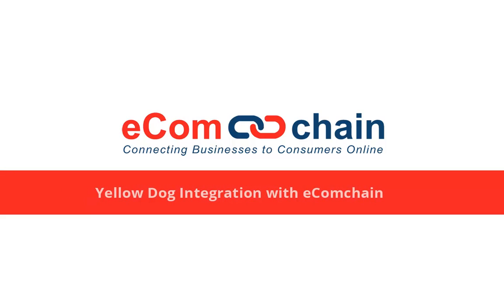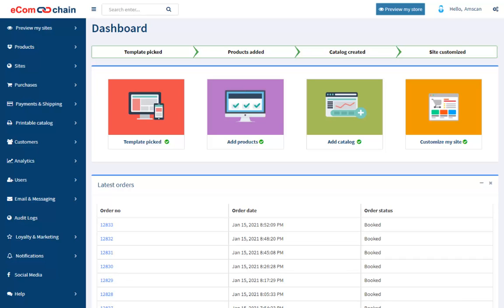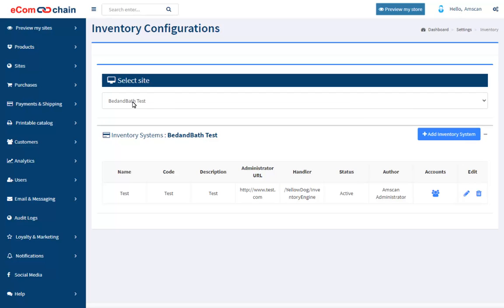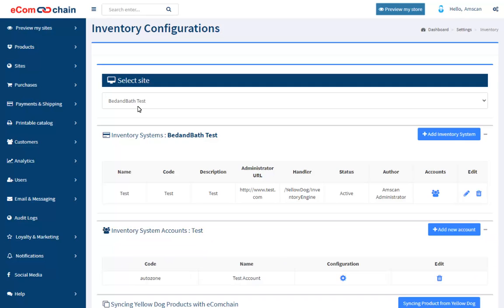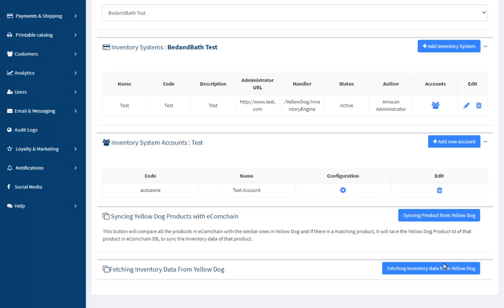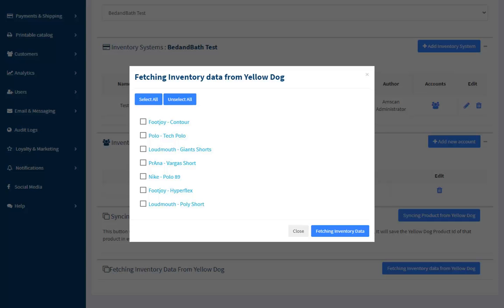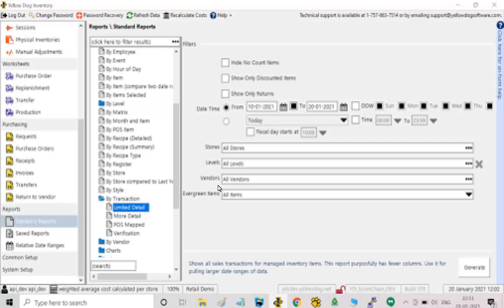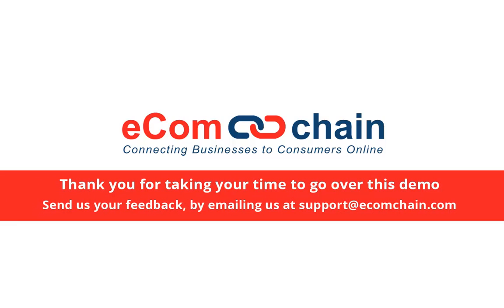Yellow Dog Integration with eComchain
eComchain’s 2-way B2B integration solution with Yellow Dog’s APIs to manage inventory data. Yellow Dog and eComchain have worked together to develop seamless integration with each other’s software systems allowing clients to work faster and smarter to uncover opportunities to improve their inventory in-stock position.